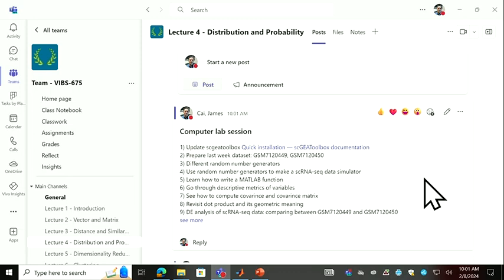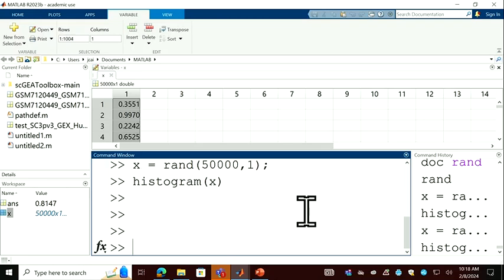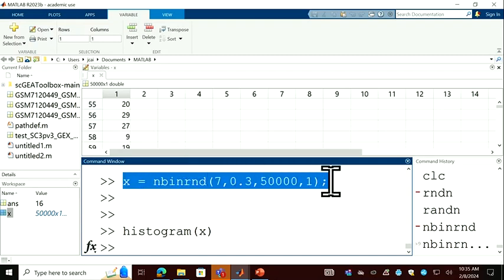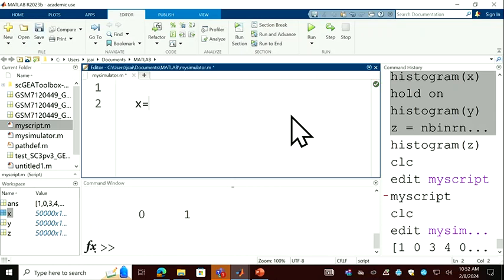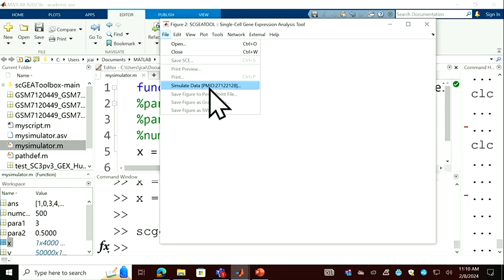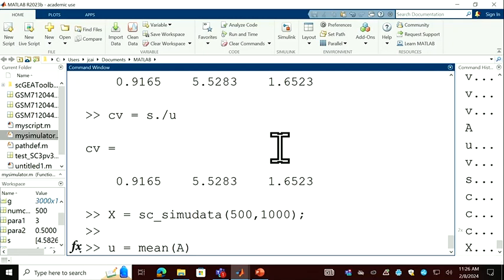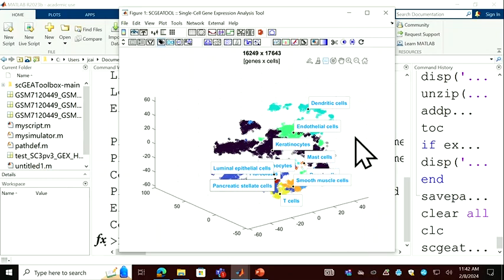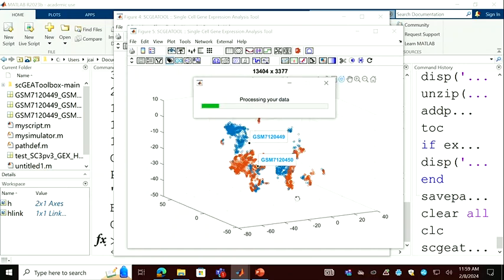07a VIBS 675 08 Feb 2024 A